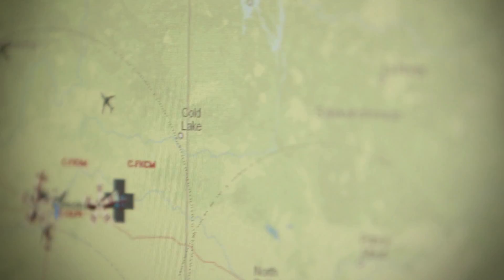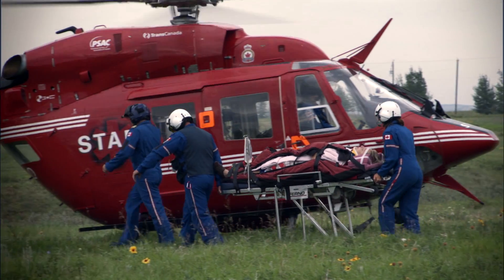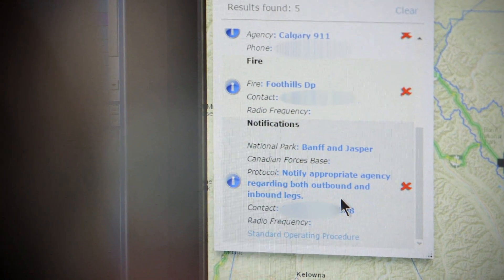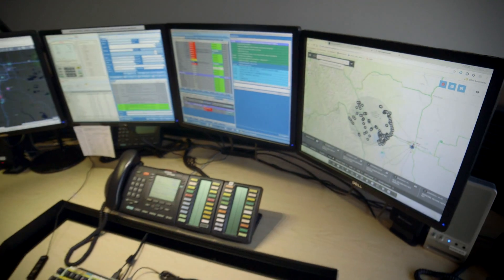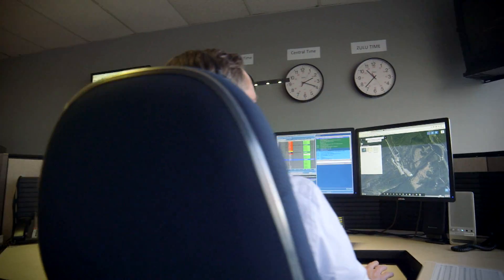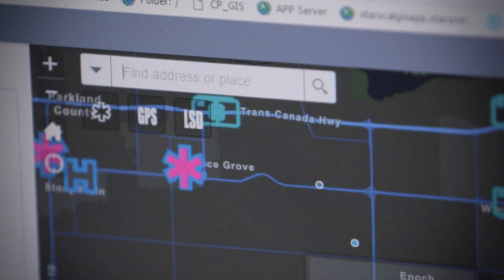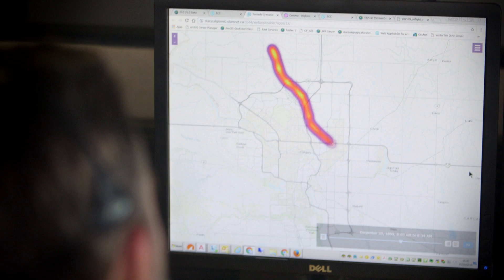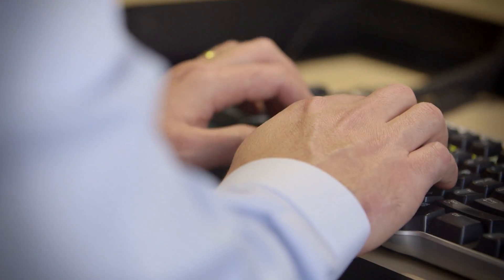Saving Lives: STARS enhances public safety with ArcGIS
Discover how Shock Trauma Air Rescue Service (STARS) enhanced operations at its Emergency Link Centre with Esri’s ArcGIS technology. STARS developed a dynamic web mapping application that allows its dispatchers to access up-to-date and complete information about an emergency, so they can direct resources more effectively and increase patients’ chances of survival.

Découvrez comment le Shock Trauma Air Rescue Service (STARS) a pu améliorer le fonctionnement de son centre de communications Emergency Link Centre grâce aux technologies ArcGIS d’Esri. STARS a mis au point une application de cartographie web dynamique qui offre aux répartiteurs l’information à jour et exhaustive sur une situation d’urgence afin qu’ils acheminent les ressources en toute efficacité et augmentent les chances de survie des patients.